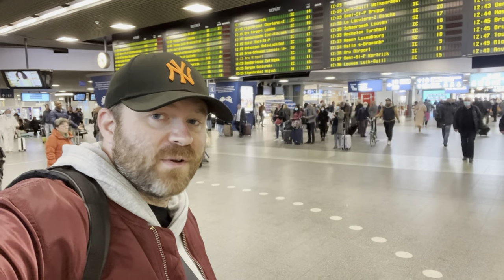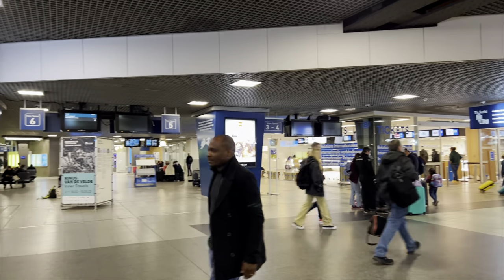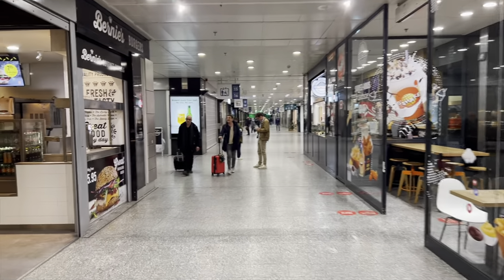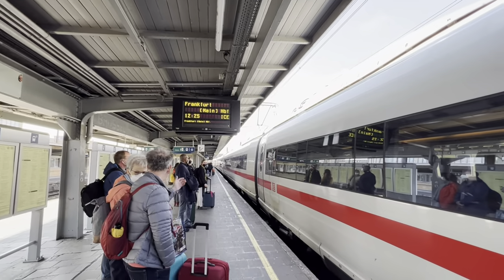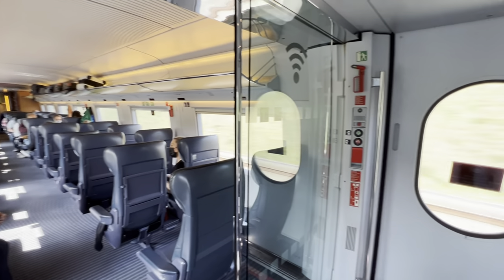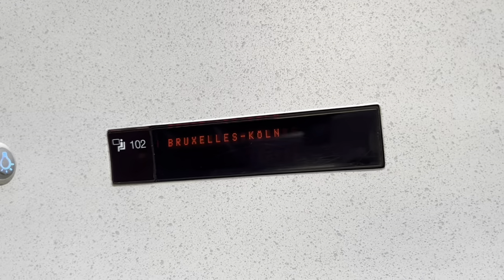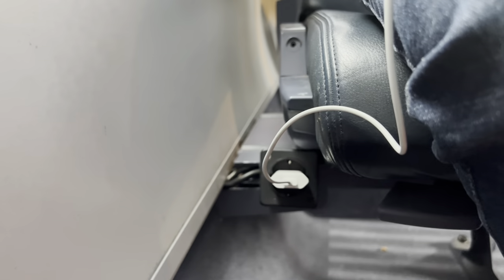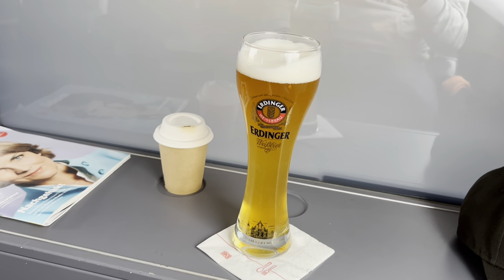Deutsche Bahn DB ICE Train Brussels to Cologne 1st Class - English 🇬🇧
Accompany me as I travel in First Class on the DB ICE International train between Brussels-Midi and Cologne.

Adam en route :
Creating travel videos in English and French to share my experiences for those who may want to follow in my footsteps or are unable to travel themselves.

Je crée des vidéos de mes voyages en anglais et en français afin de partager mes expériences avec ceux qui pourraient vouloir suivre mes traces ou ceux qui ne sont pas capables de voyager eux-mêmes